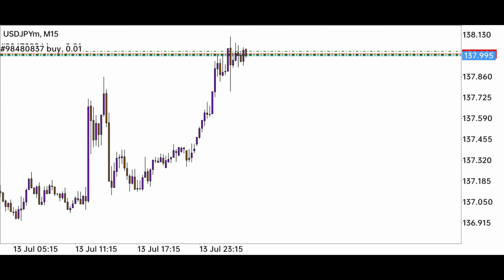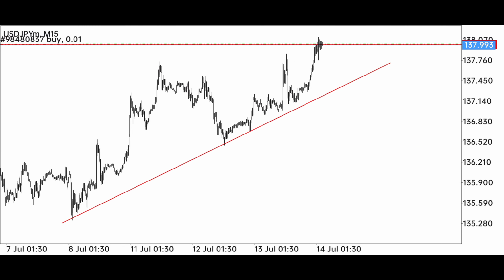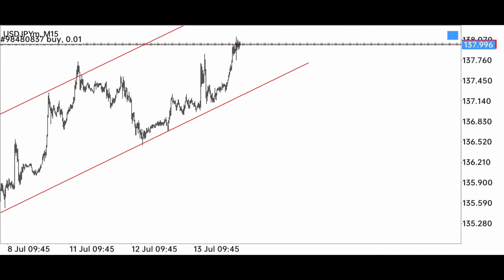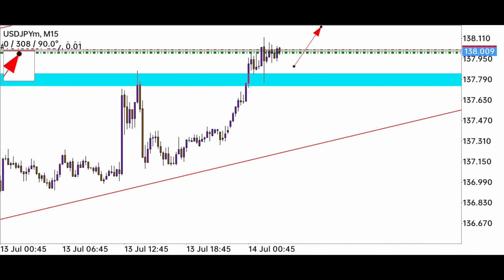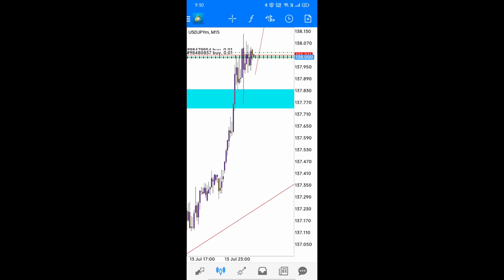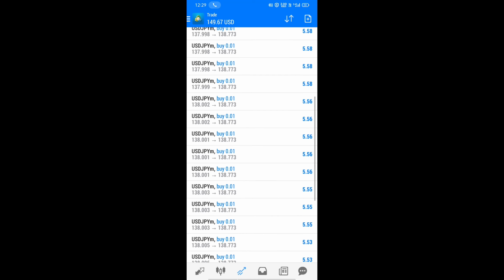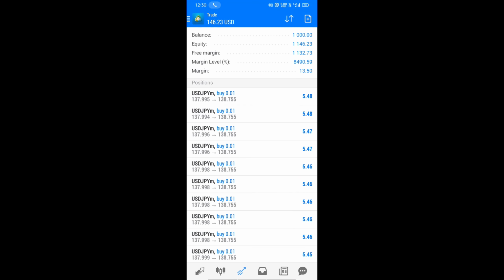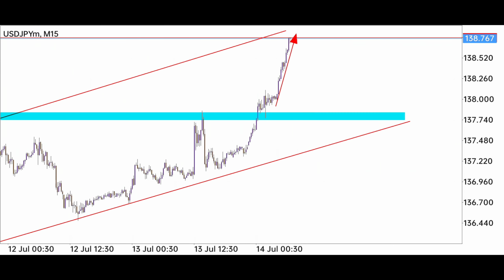Resistance Breakout Strategy 😈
USDJPY trade tutorial is described in this video